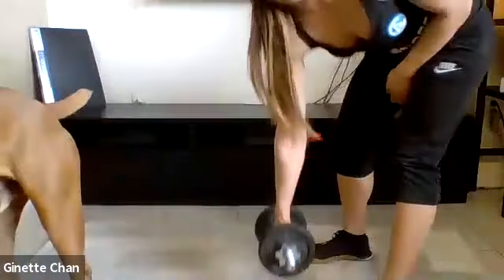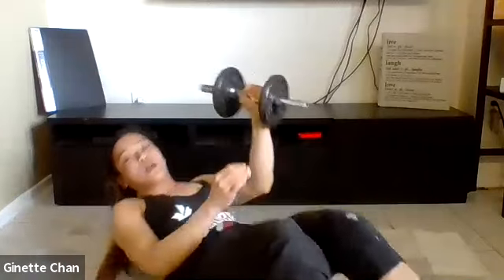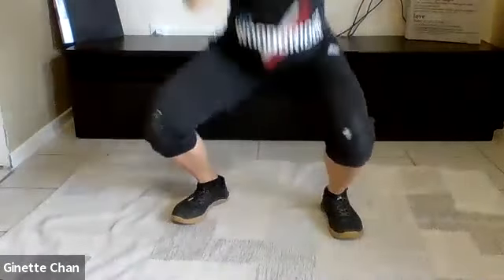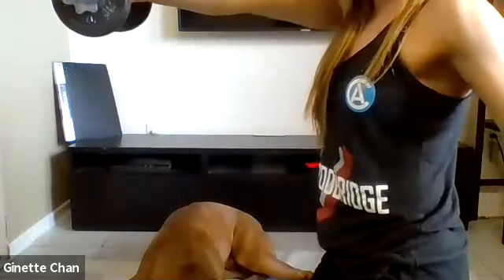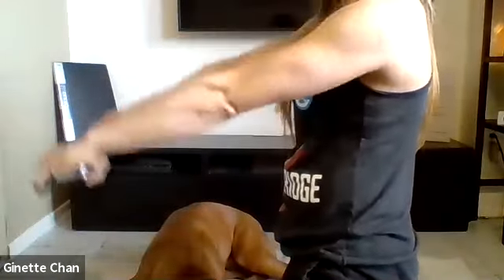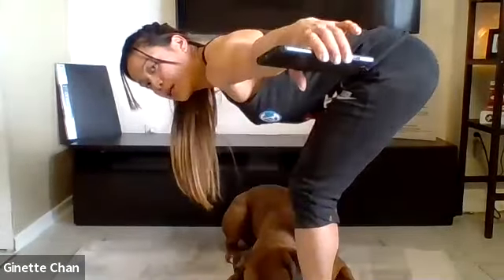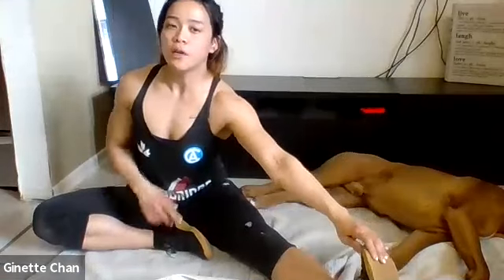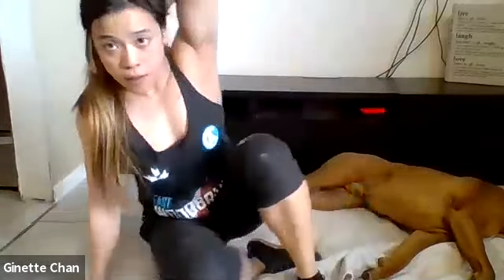Cristini Athletics Dumbbell WOD Monday April 13